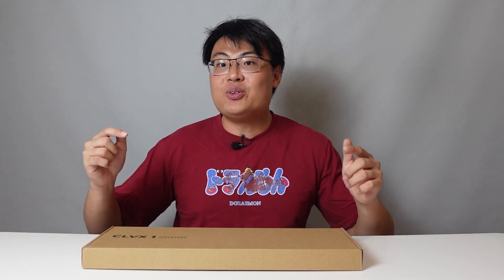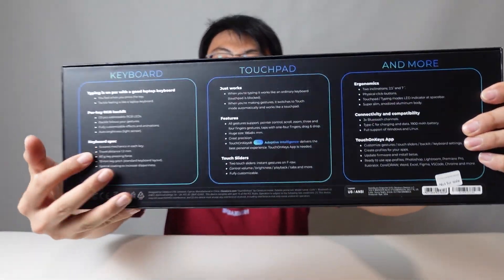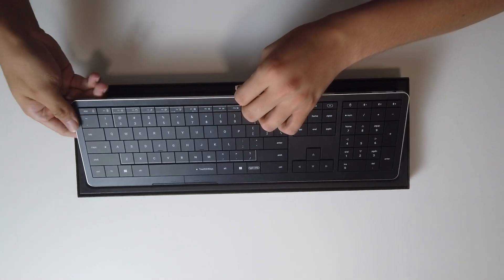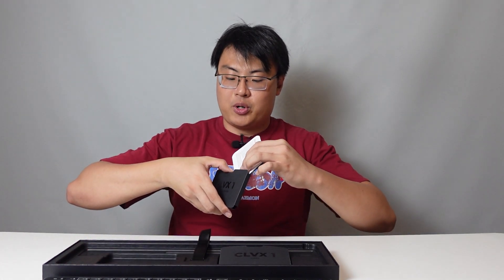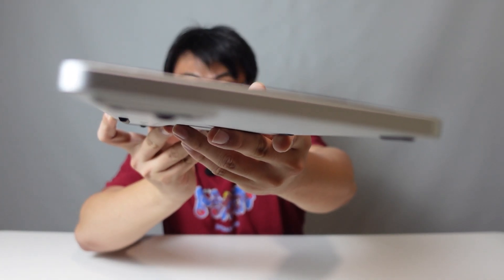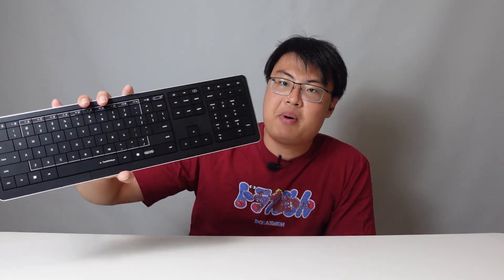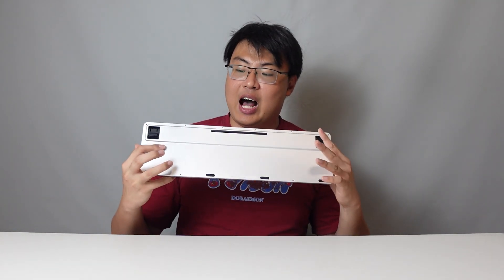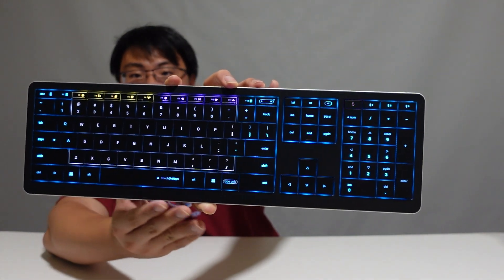CLVX 1 for Mac Review: The Magic Keyboard + Trackpad Hybrid macOS Users Need!